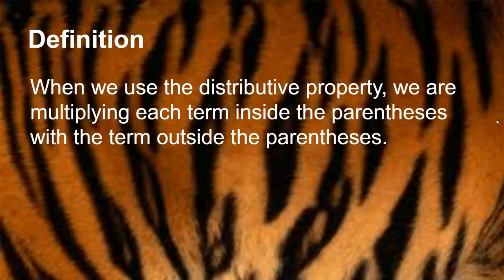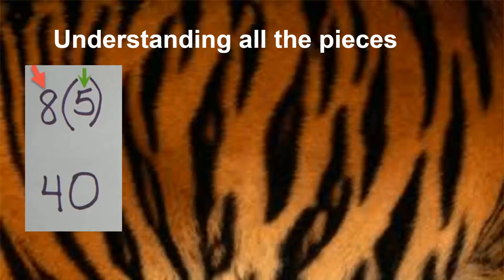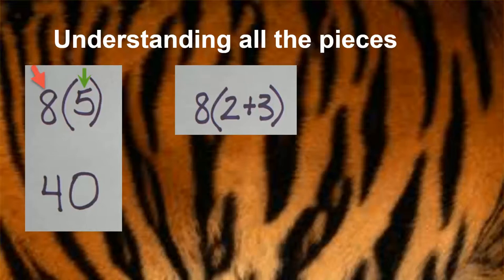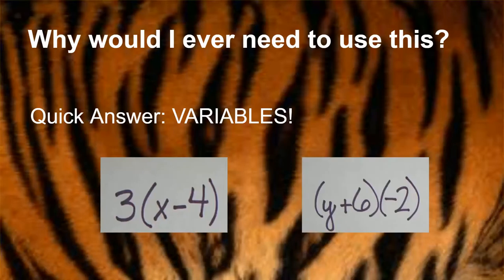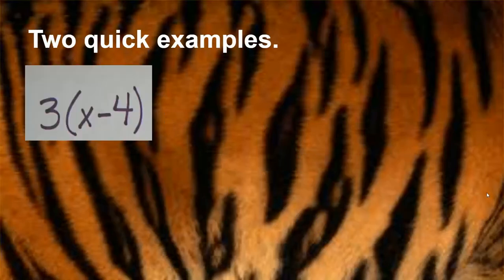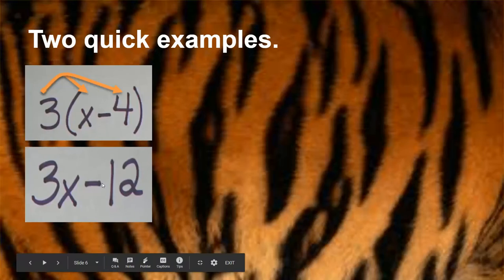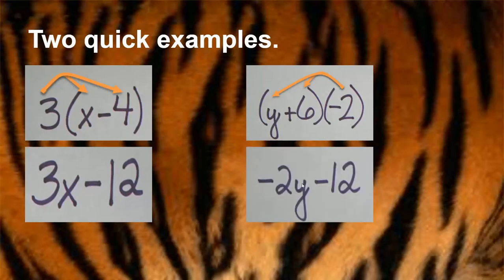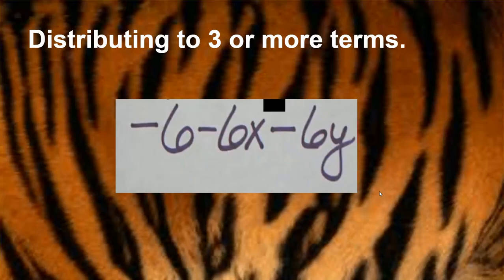Distributive Property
learn to distribute